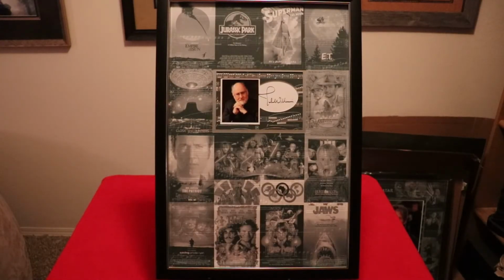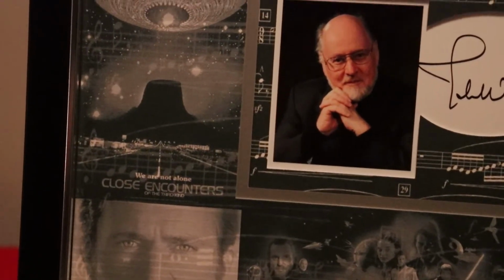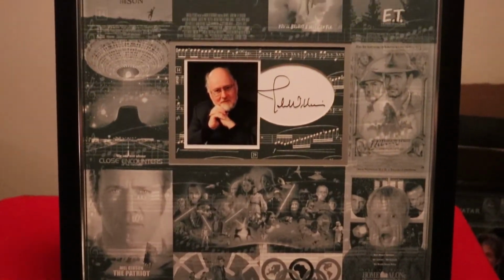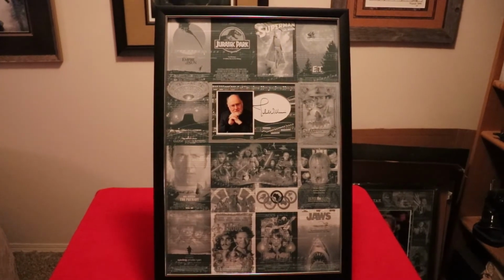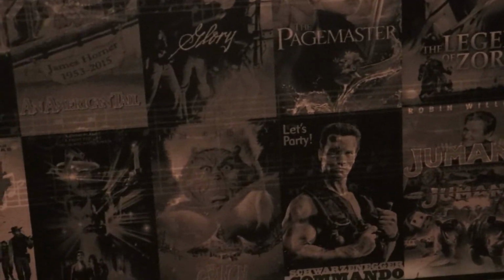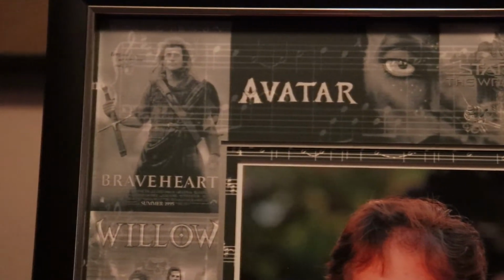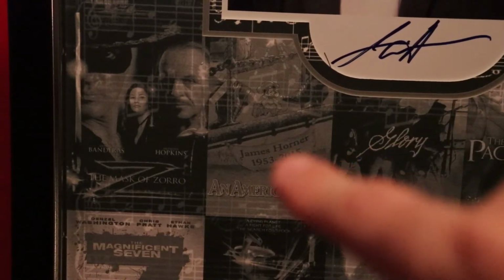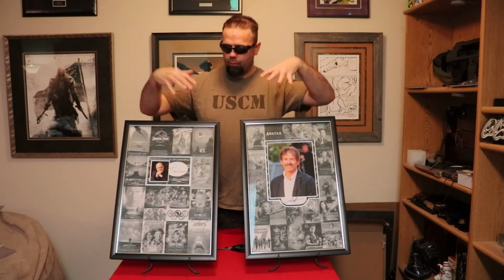James Honer & John Williams are done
In todays episode I'm talking about the finished pieces of James Horner, and John Williams. if you want to know more about Print&Frame check out their